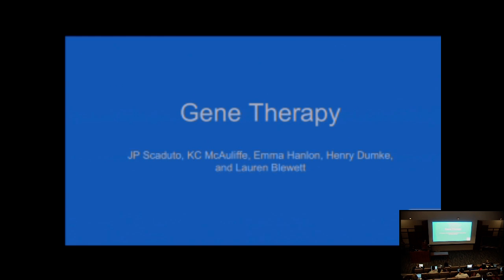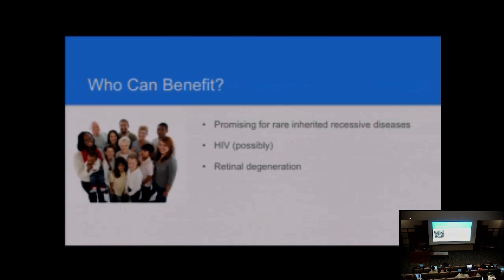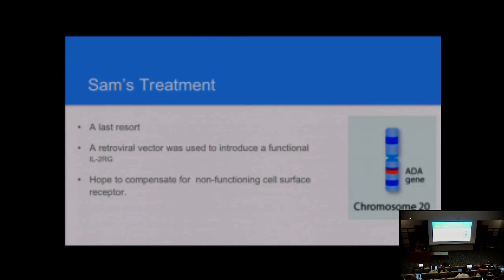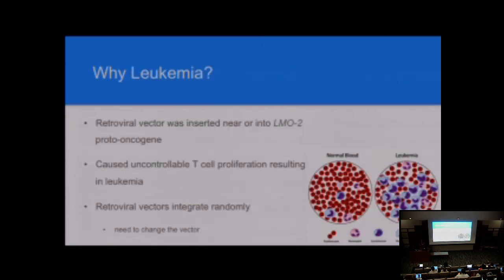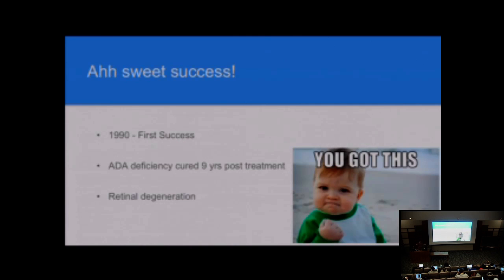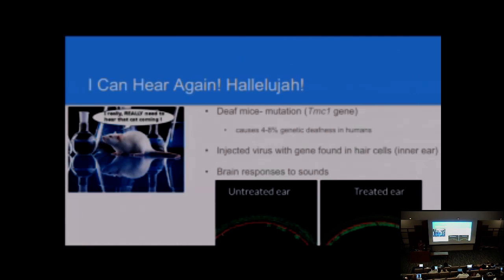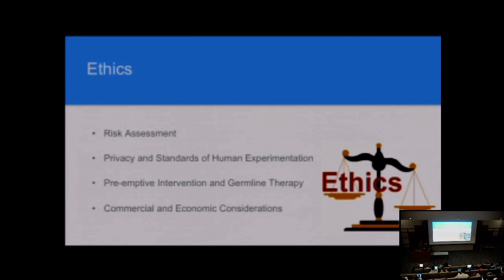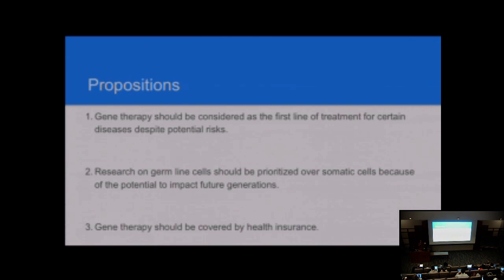Group 18 - Gene Therapy - CTG&G2015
Current Topics in Genetics & Genomics, Pecha Kucha style presentation for BI319 at Boston College.